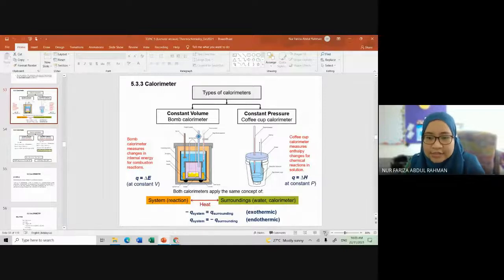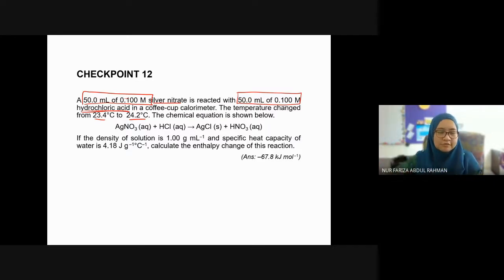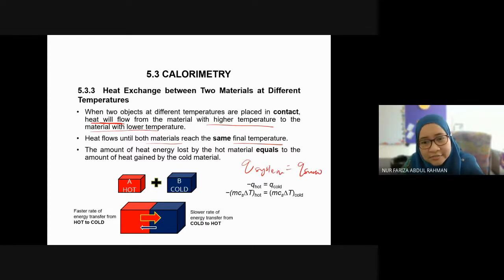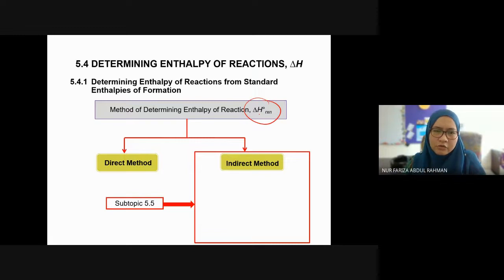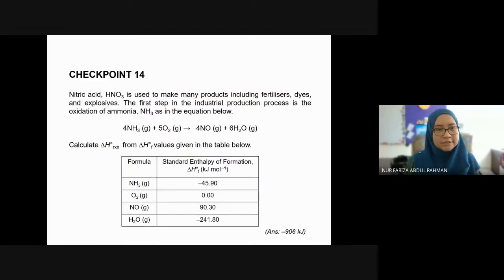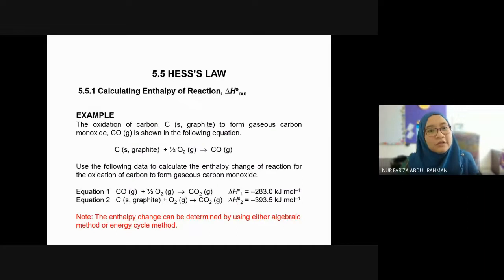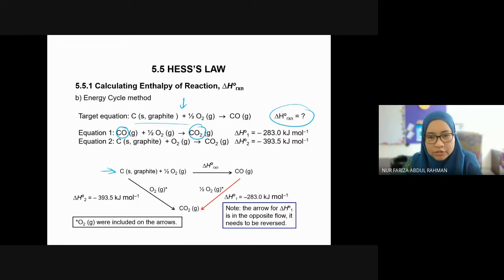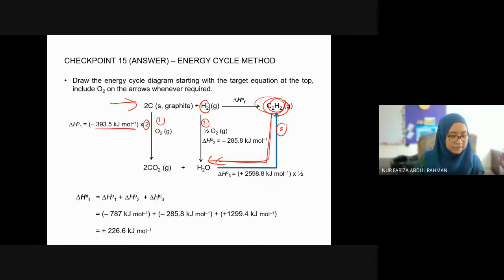CHM092 TOPIC 5 - THERMOCHEMISTRY (DIRECT METHOD & HESS'S LAW)